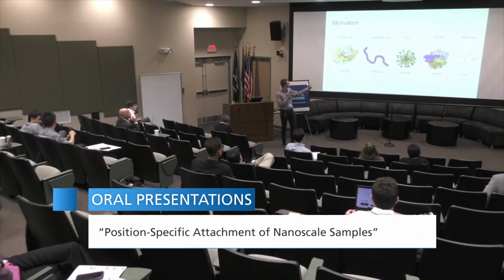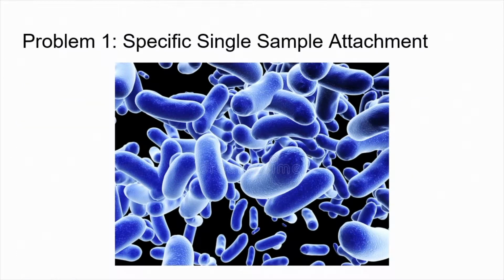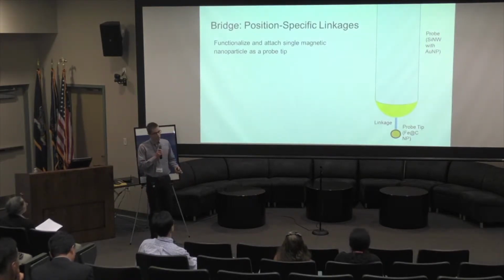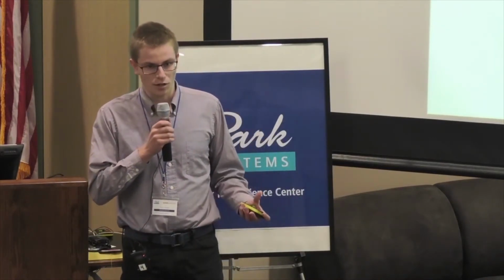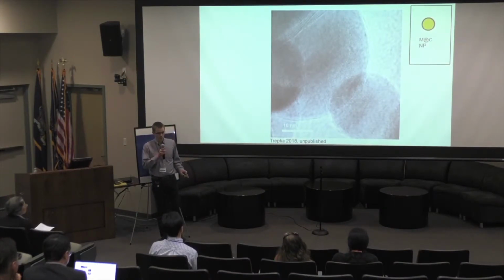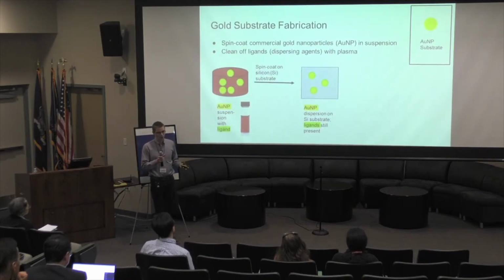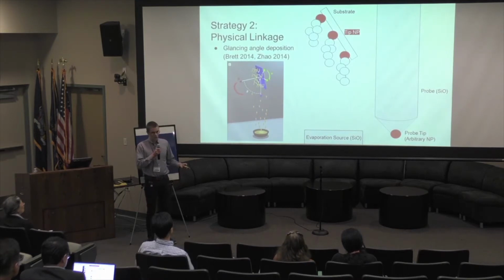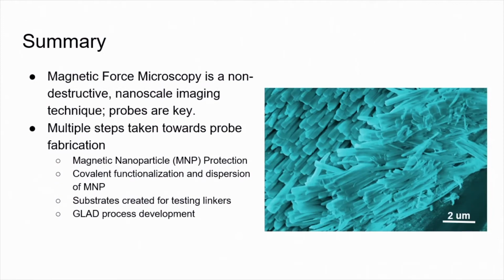Position-Specific Attachment of Nanoscale Samples | Kai Trepka | 2018NSSUS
Title: Position-Specific Attachment of Nanoscale Samples
Speaker: Kai Trepka, Harvard